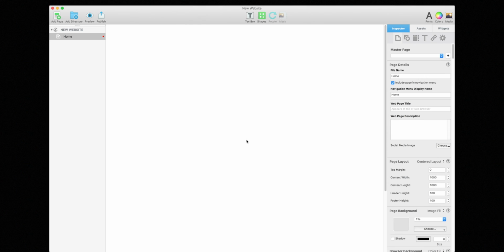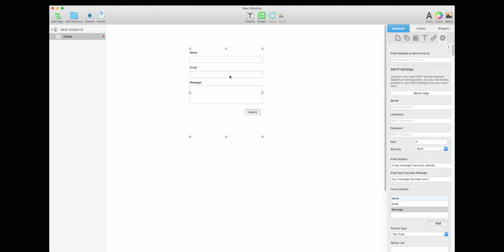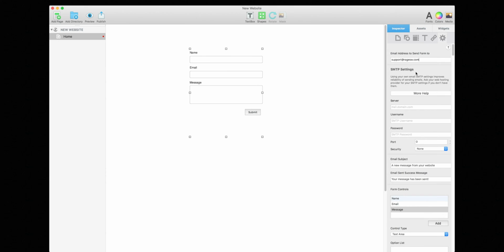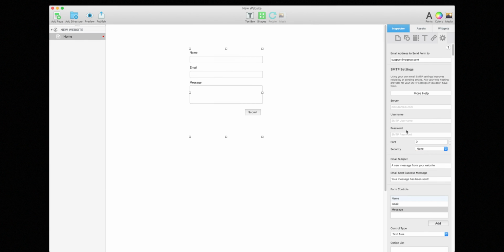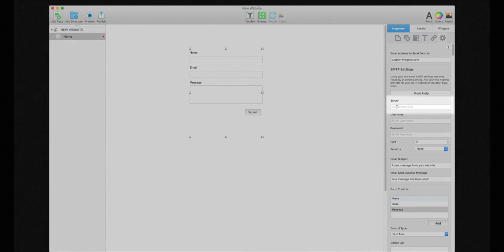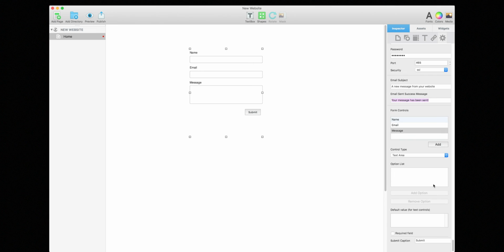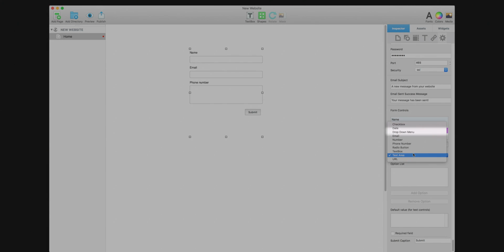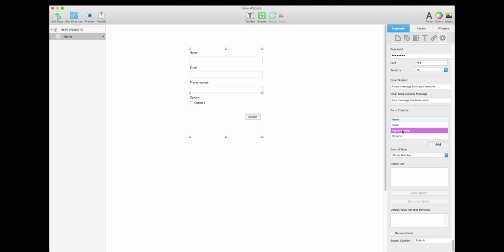EverWeb's Advanced Contact Form Tutorial - Contact Form Designer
Easily add a contact form to your website with EverWeb's new Advanced Contact Form. You can have a completely customized form for your website visitors to fill out and send to you.

Design a contact form for your website with as many fields as you need. Request information from your website visitors without any technical set up. EverWeb website builder is a drag and drop, easy to use design tool with no coding or technical skills required.